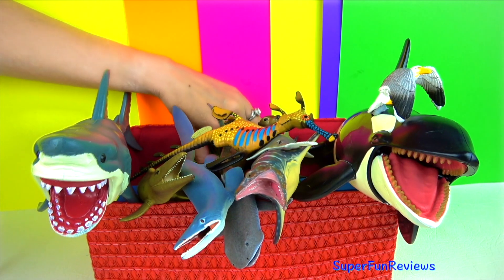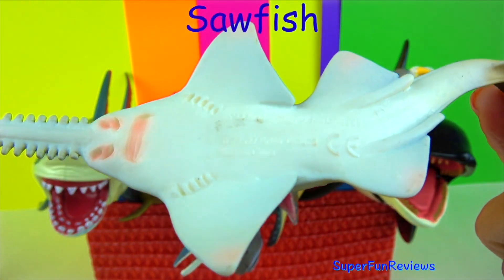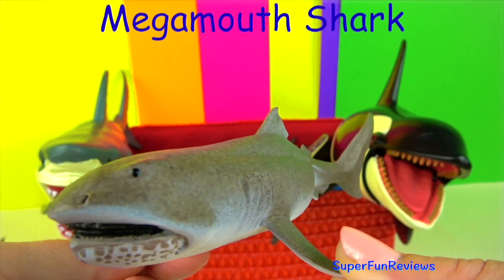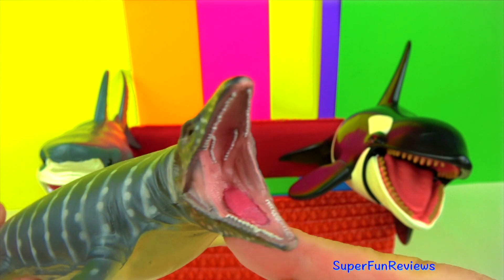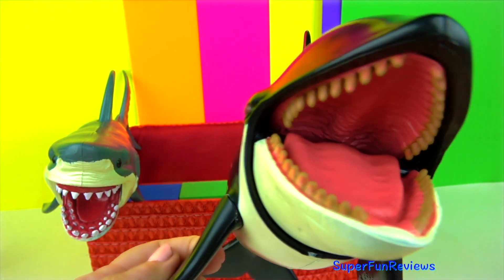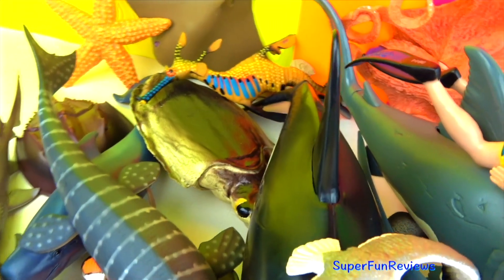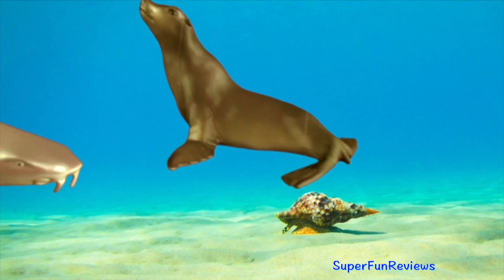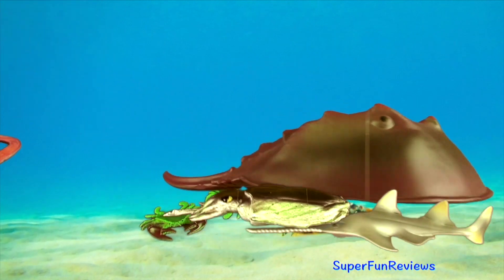Learn Sea Animal Names | Sharks Whales Sea Creatures | Fun Educational Toys for Children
More amazing Sharks, Whales, Fish and Sea Animals. Part 2 from my toy collection. All my best Sea Creatures including the Great White Shark Killer Whale and Jaws. These sea animals are great educational toys for children. This video is a fun way to learn interesting facts. Enjoy the sea animals swimming past. Educational and in english. Enjoy

Sea animals in other languages: الحيوانات البحرية, 海洋动物, animaux marins, Meerestiere, hewan laut, animali di mare, 海の動物, m바다 동물, zwierzęta morskie, animais marinhos, морские животные, animales marinos, สัตว์ทะเล, deniz hayvanları, động vật biển

Shark in other languages: tiburón, Tubarão, squalo, cá mập, 상어 鮫, Jerung,ปลาฉลาม,
Whale in other languages: ballena, baleia, balena, cá voi, วาฬ, 고래, 鯨, ikan paus,
Ray in other languages: Rayo Raio raggio cá đuối รังสี レイ 레이 pari
Fish in other languages: Pescado, Peixe, Pesce, Cá, ปลา, 물고기, 魚, ikan